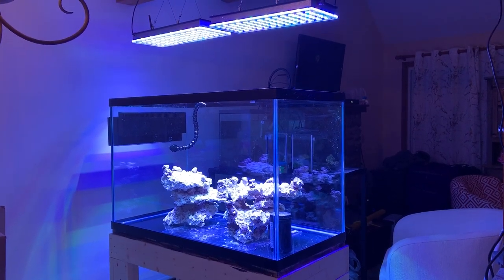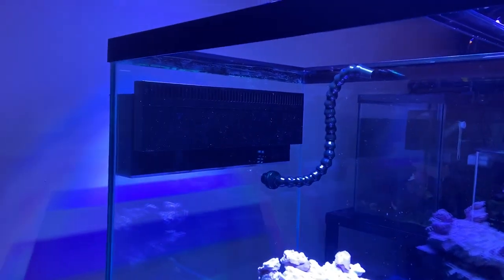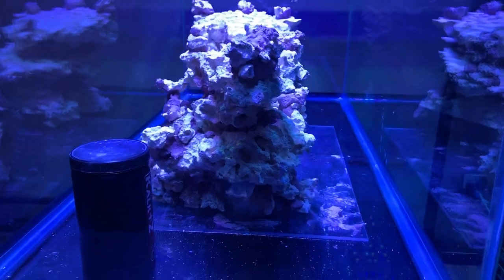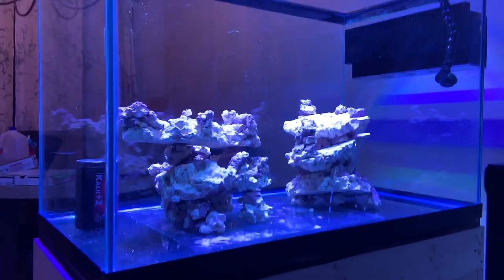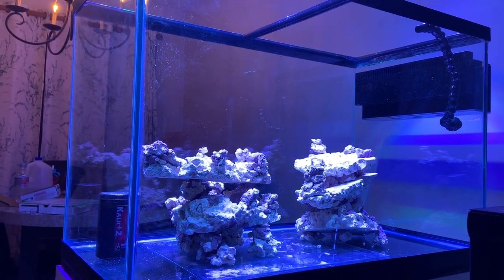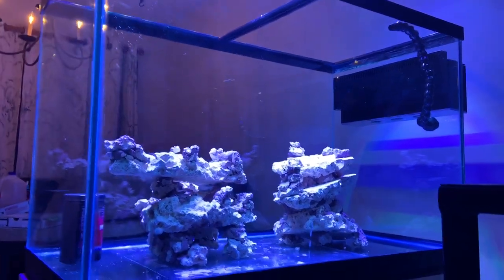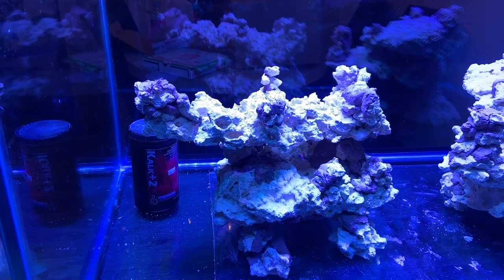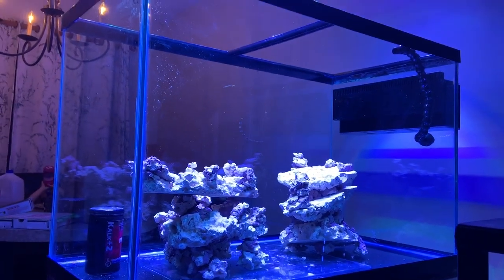20 inch synergy-reef-overflow and aquascape